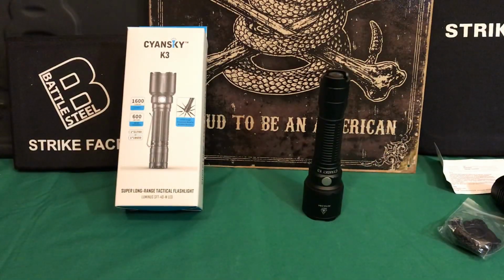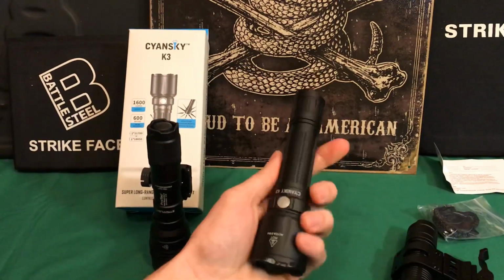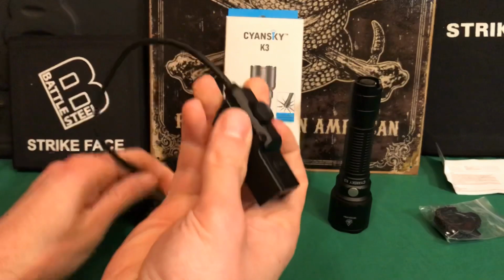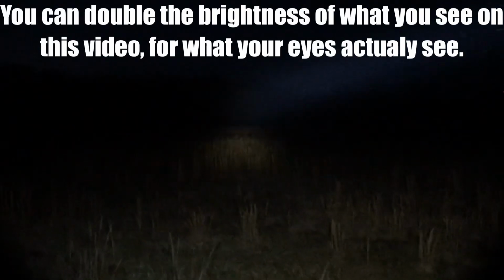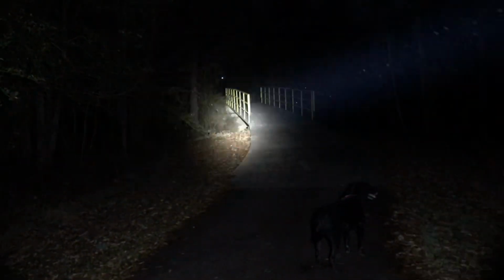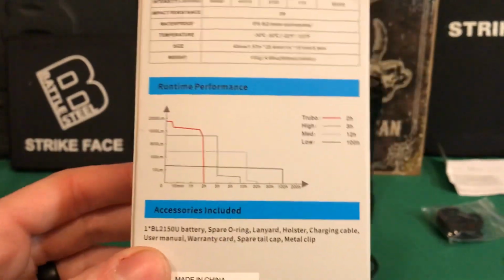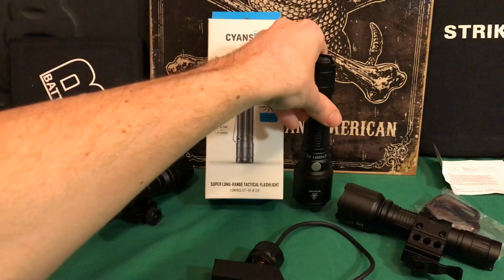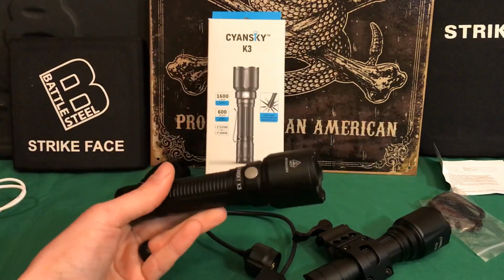Cyansky K3 1600 Lumen Flashlight - Great Budget Duty Light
This long range flashlight is a great performer. Whether you want to put it on a rifle or use it for patrol, you will not be disappointed with this option. Its also much cheaper than similar options.

Cyansky K3 Light

Amazon Link to Cyansky K3 Flashlight